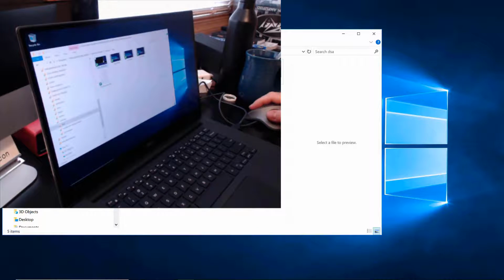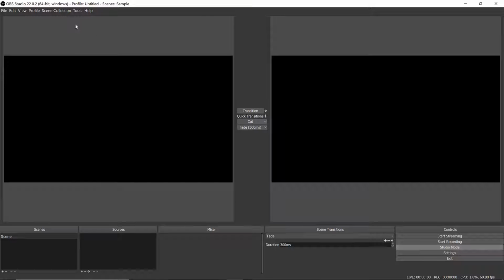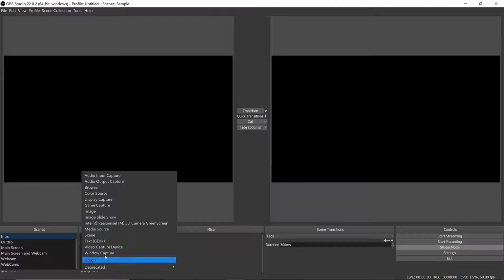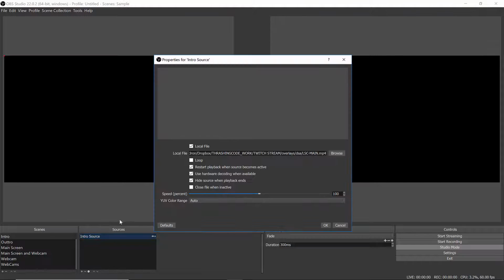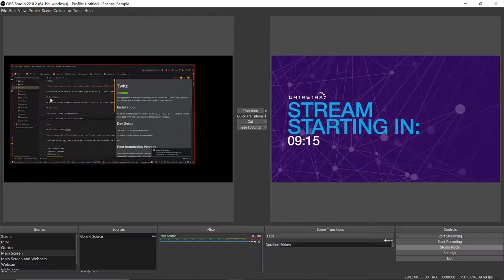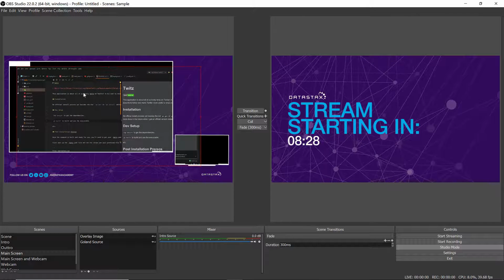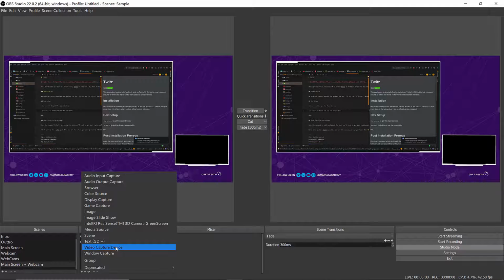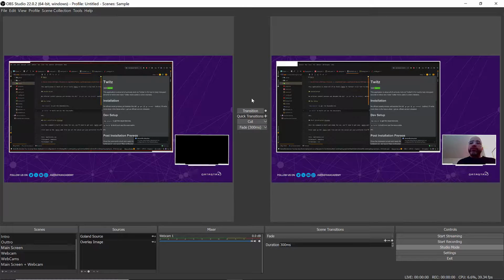Using OBS for Streaming - 003 - Scenes, Transitions, Overlays, and media video content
In this video I show where and how to use screen overlays, transitions, scenes, and media video intros and outtros for your videos.